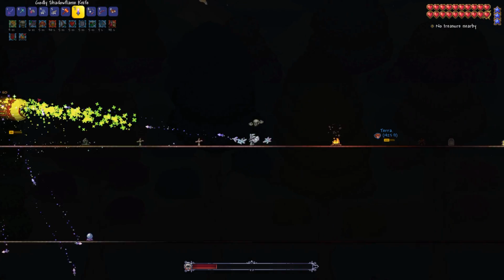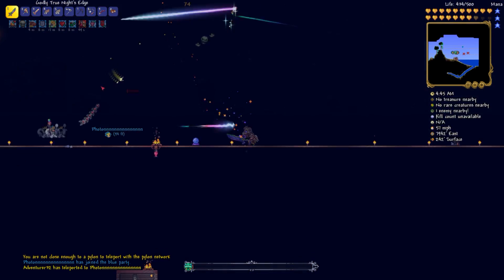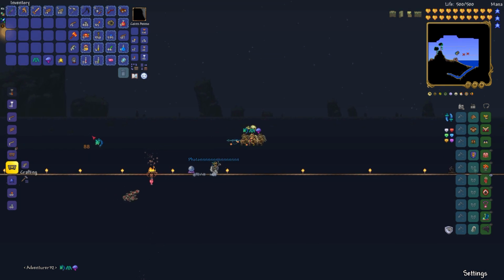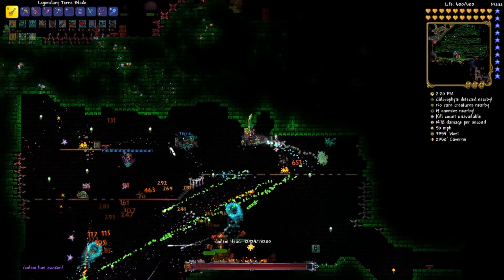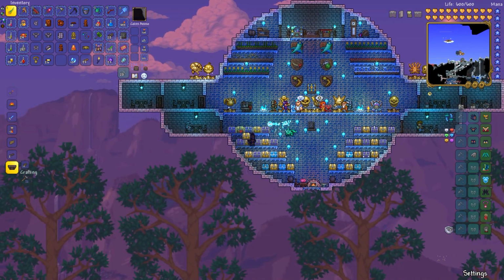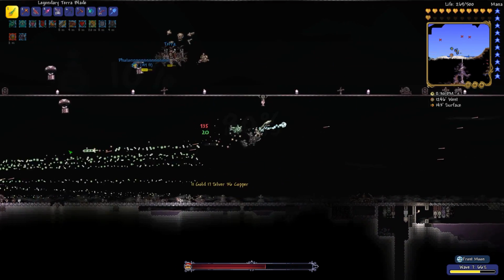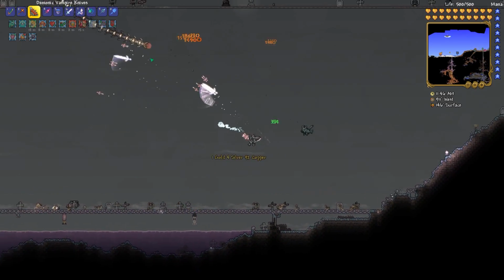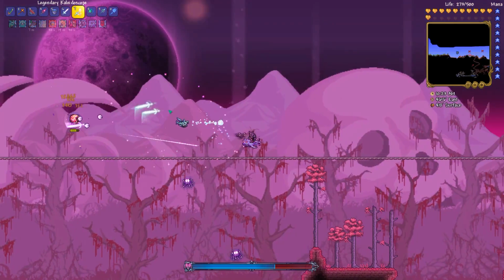Your Complete Guide To Terraria For the Worthy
If you're looking for For the Worthy Part 3 check @photonanim 's channel.
This guide was actually originally twice as long, then after completely rewriting it it was still twice as long, and now it's not twice as long. After cutting out any actually useful advice I was left with this. Use at your own risk.
Maybe I should actually use my discord for once? Probably not